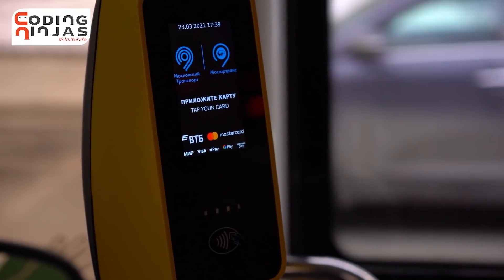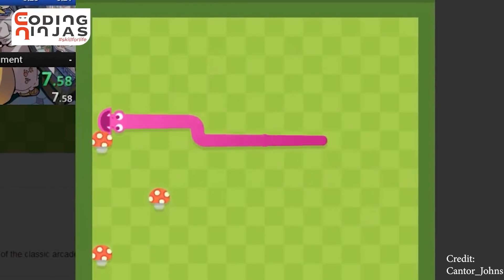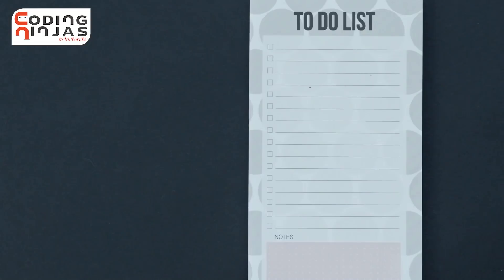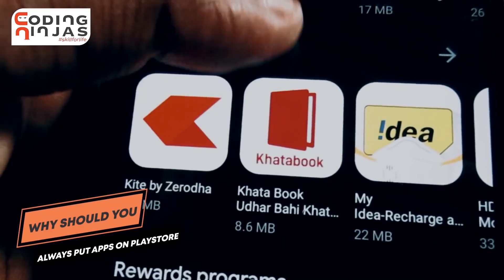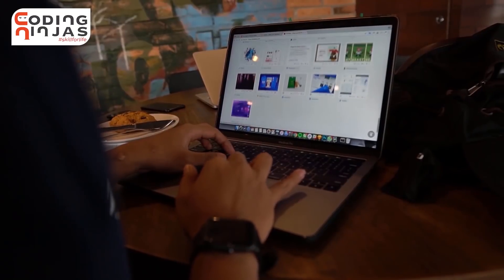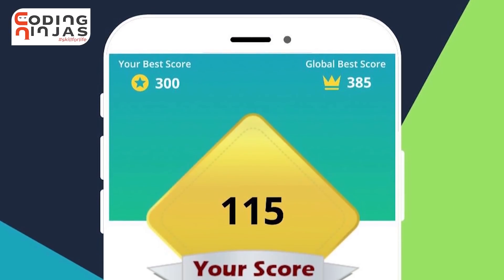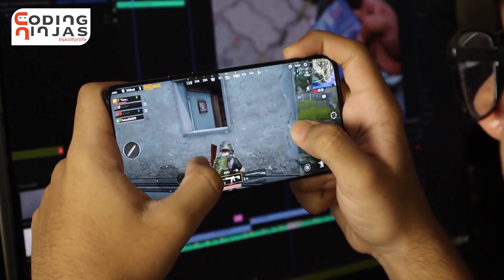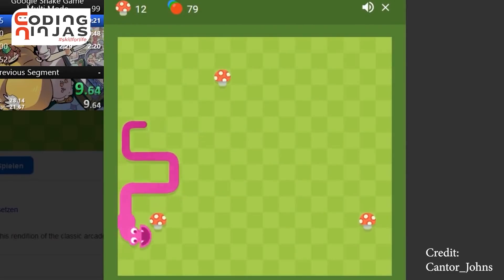Best Project Ideas For Android And IOS Development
In this video Ankush Singla, Co-Founder of Coding Ninjas, talks about app development projects that one can do to add them to the resume. Mobile app projects can be the X factor in your resume, and they can give you an upper edge when it comes to job interviews. Good app dev projects can be crucial to crack jobs in both startups and MNCs.

Timestamps
Introduction- 0:00
Why should you always put apps on playstore? - 01:36
How to choose your project idea? - 02:09
Types of projects to choose from-
Simple database based apps 04:22
Creative games 05:54
Camera based apps 07:58
Api based app  09:29
You should try to solve problem around you 11:11
Phone centric apps 12:49
Find businesses around you and use them 14:05
Summary and Outro - 15:14